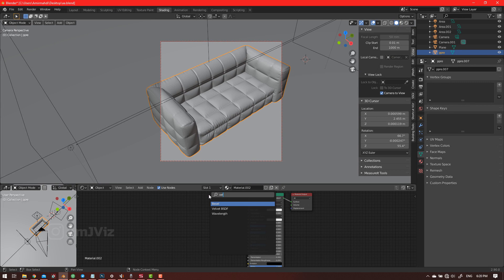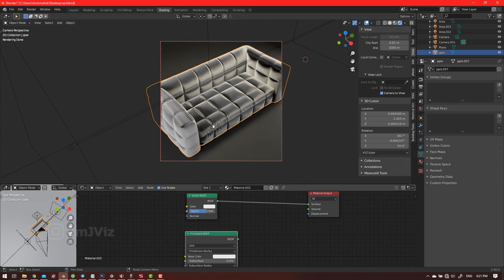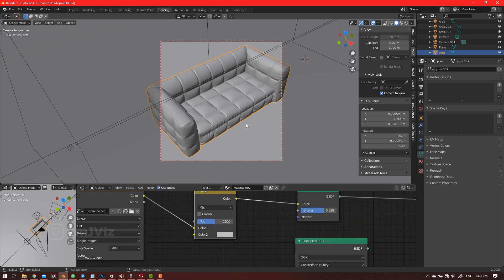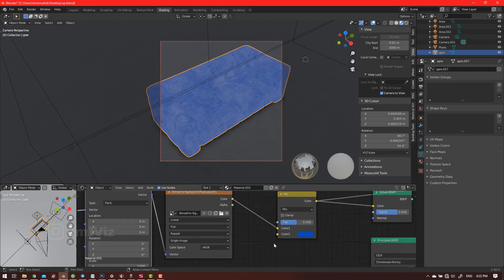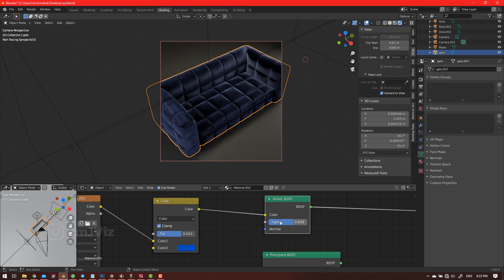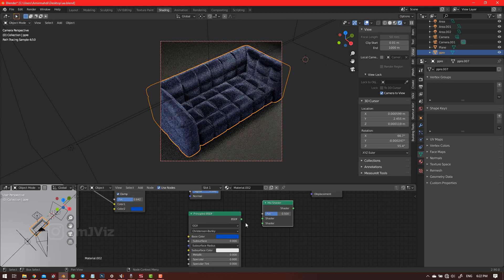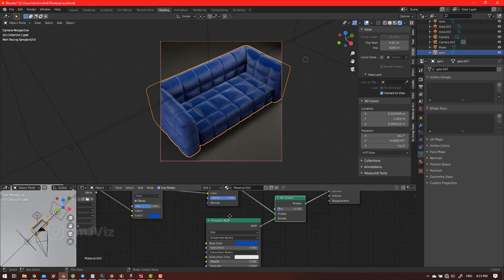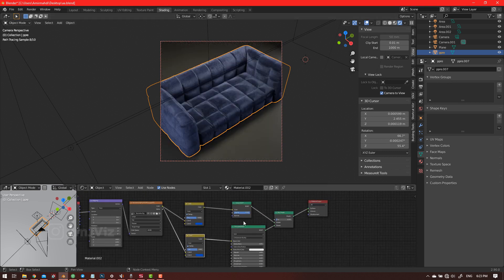how to make Realistic Velvet in blender 2.9 | Velvet BSDF tutorial in blender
The beginning of my tutoring journey !

full BMW course tutorial